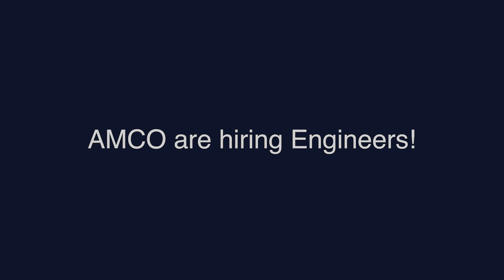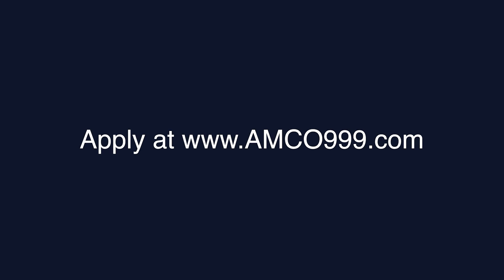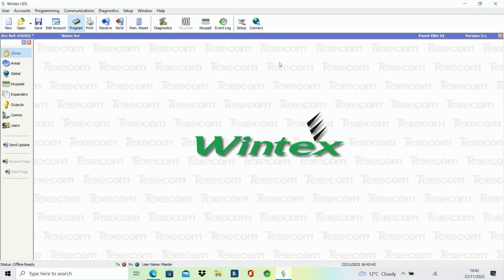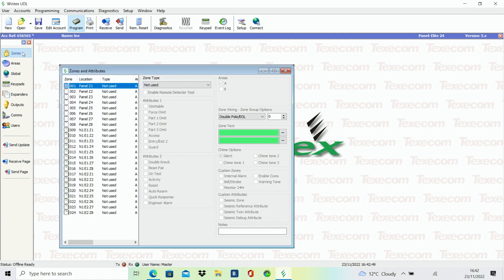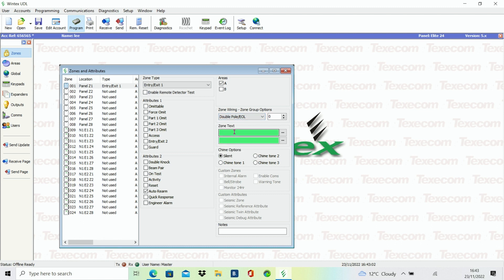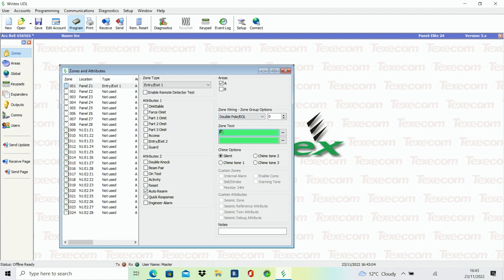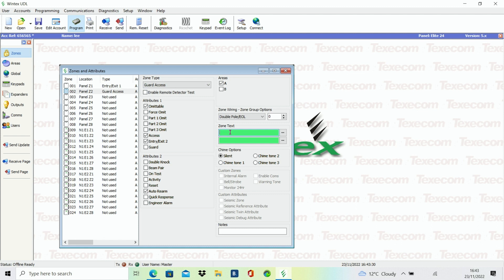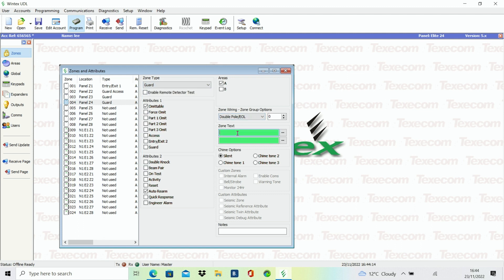Texecom Wintex - How to programme a zone & configure a sensor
Want a new alarm engineer job?  AMCO is hiring.

This is our quick guide to how to program a zone & commission an alarm using Texecom's Wintex software. Setting up zones & configuring sensors using Wintex can be confusing, so this video provides troubleshooting tips on how to fix sensor configuration problems and get your Texecom alarm commissioned using their software - including the correct sensor settings.